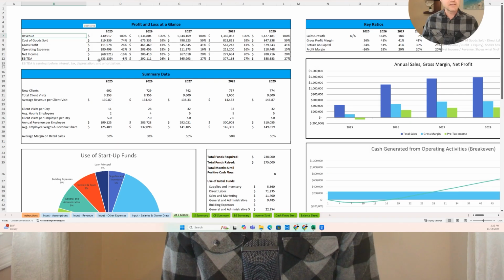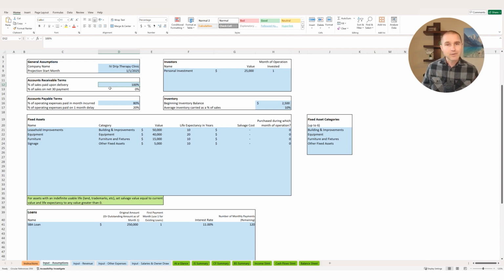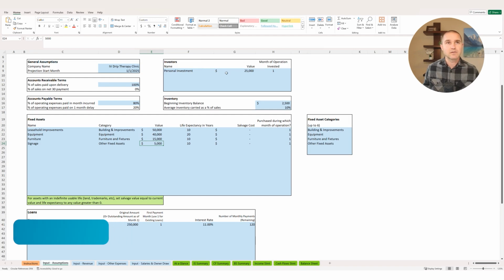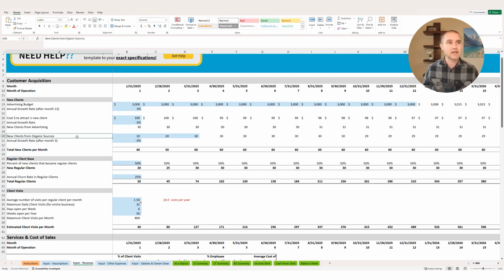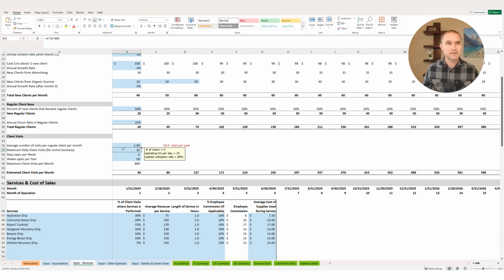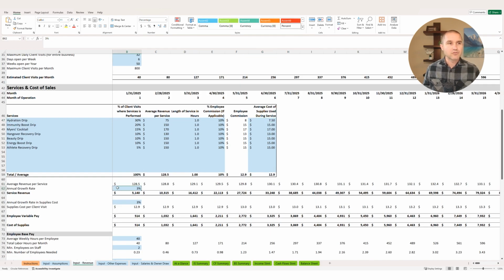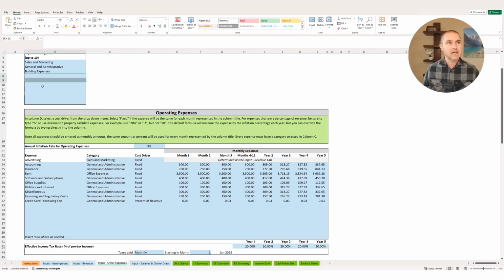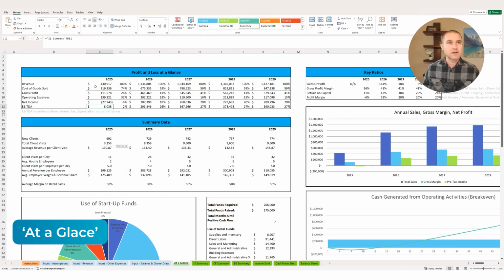How to Create projections for an IV Drip Therapy Clinic!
Starting an IV therapy clinic can be an exciting journey, but the financial planning process can feel overwhelming. If you're preparing projections for an SBA loan or potential investors, you’re in the right place. In this video, I’ll walk you through a financial projection template designed specifically for IV therapy clinics. It’s packed with tools to help you organize your numbers, present a solid plan, and feel confident about your financial strategy.

00:00 - Introduction
01:13 - At a Glance
01:49 - Assumption
03:46 - Revenue
08:00 - Operating Expenses
08:45 - Salaries and Dividends